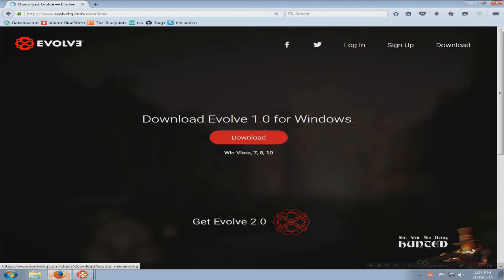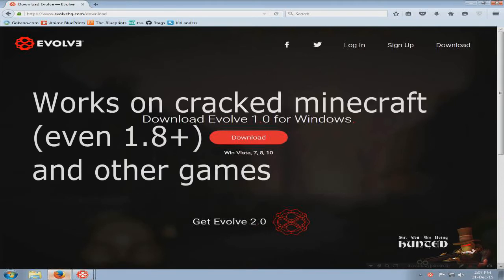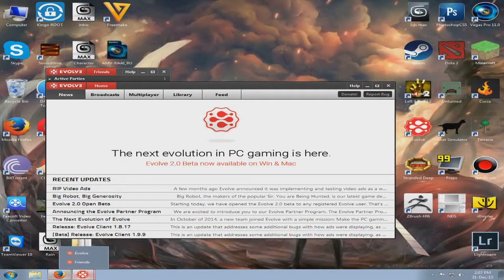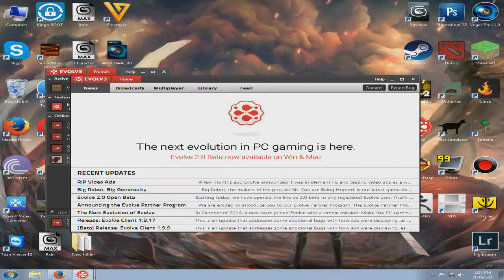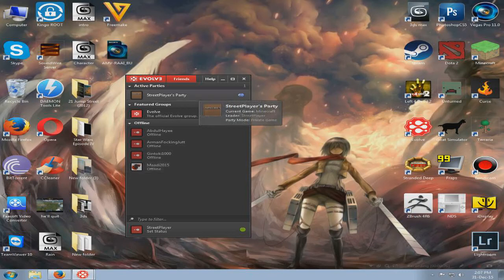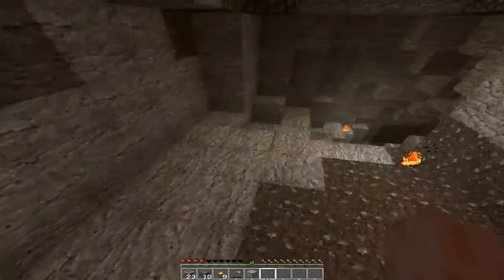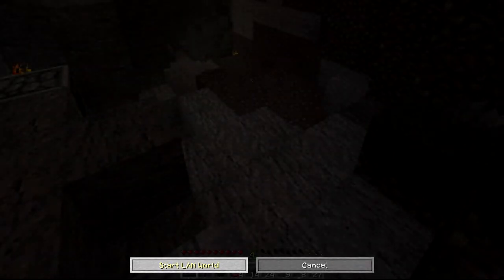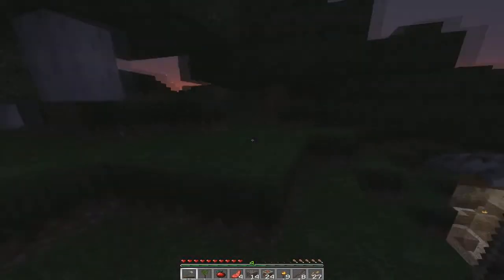Minecraft:How to play multiplayer(LAN) 2016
*Read more* •WATCH IN HD• [Sorry about low sound and video quality]
○ Sign-up from the site because client registration gives an error most of the times
○ Enable party feature,make a party.Invite your friend
○To host your server goto singleplayer,Load/create a world and when in-game press "Esc" to open up menu and Select "Open to lan" and then "Start Lan world"
○ Done your server is hosted, your friend will be able to see it in his multiplayer tab(If he's in the evolve party)
This works for cracked Minecraft too.

Minecraft-Copyright Mojang